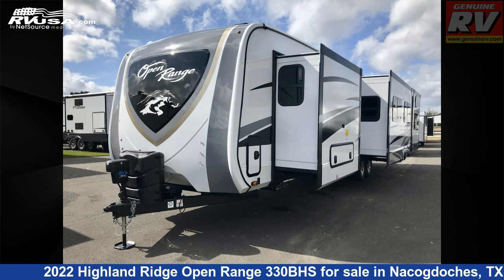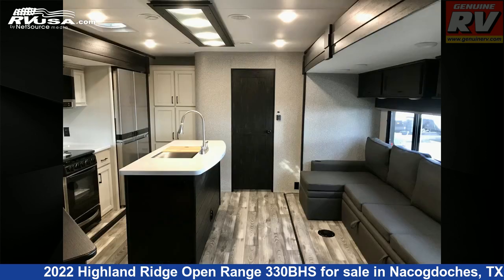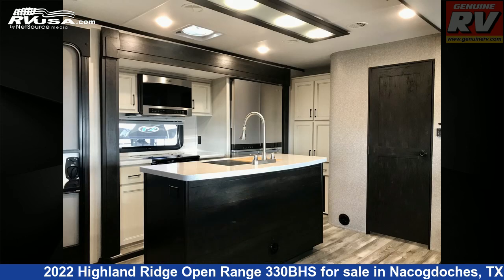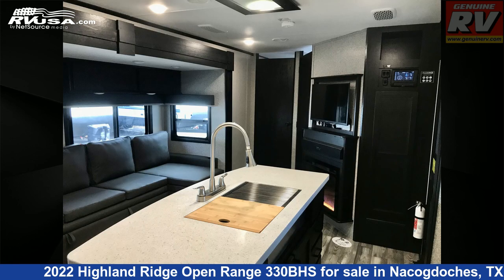Magnificent 2022 Highland Ridge Open Range Travel Trailer RV For Sale in Nacogdoches, TX | RVUSA.com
This 2022 Highland Ridge Open Range 330BHS is a Travel Trailer RV. It is located in Nacogdoches, TX 75964 and is offered for sale by Genuine RV Store. This New Highland Ridge Is 39' 4" in length and features 4 slideouts, a Boardwalk interior, sleeps 9, Water Heater, Skylight, TV Antenna, Slideout, Microwave, Air Conditioning, Oven, Spare Tire Kit, Self Contained, External Shower, and 43 gal fresh water capacity. The floorplan layout of this Travel Trailer features Bunk Beds, Bunkhouse, Front Bedroom, Outdoor Kitchen, Two Bedrooms.The unloaded weight of this 2022 Highland Ridge Open Range 330BHS is 10130 lbs. This 2022 Highland Ridge Open Range 330BHS .

Genuine RV Store is a dealer for brands like: Dutchmen, Forest River, Heartland, Highland Ridge, Keystone, Open Range, Palomino and offers the following rv services: Parts/Accessories, Service. They stock rv types such as: Fifth Wheel, Toy Hauler, Travel Trailer. For more information and pricing on this unit, To see all units available for sale by Genuine RV Store,